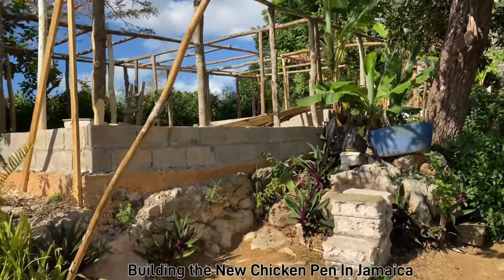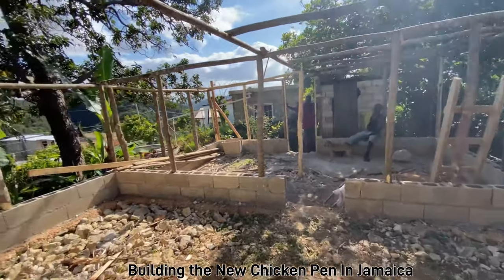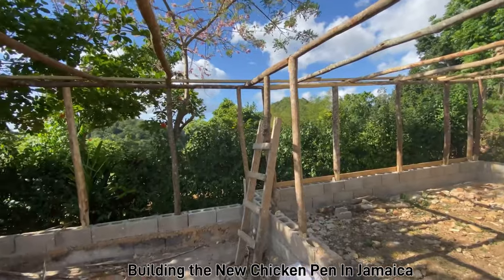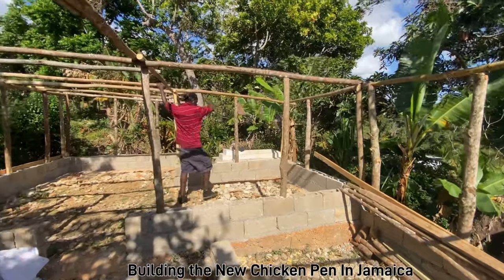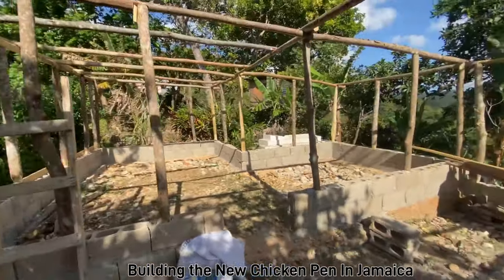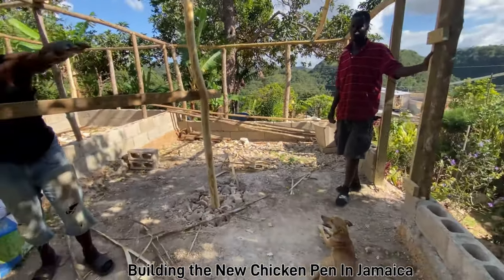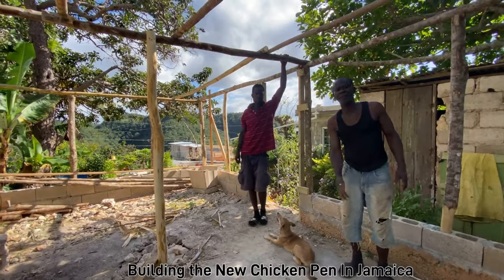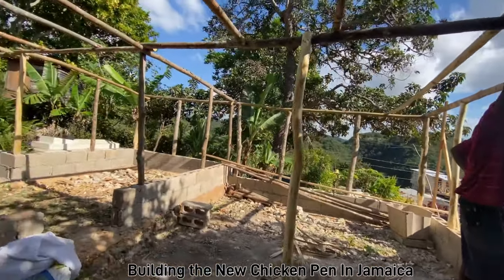Build the BEST Chicken Pen in Jamaica with These Pro Tips!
Building New Chicken Pen